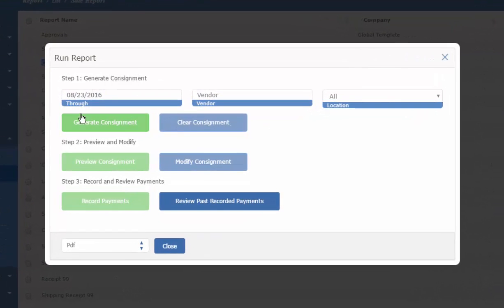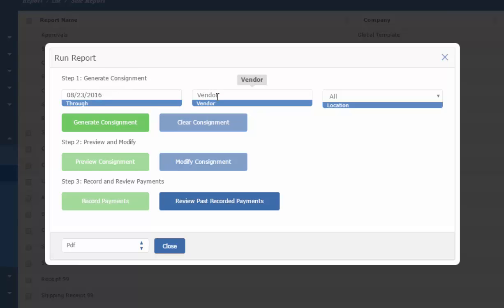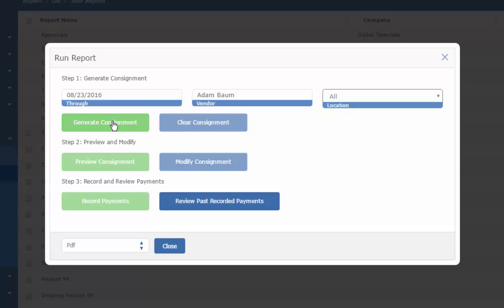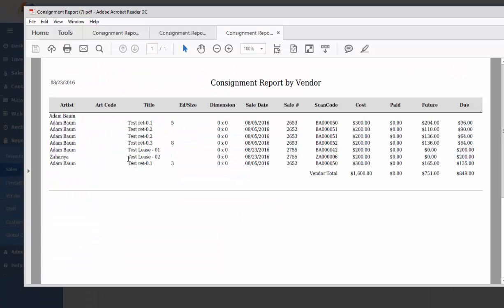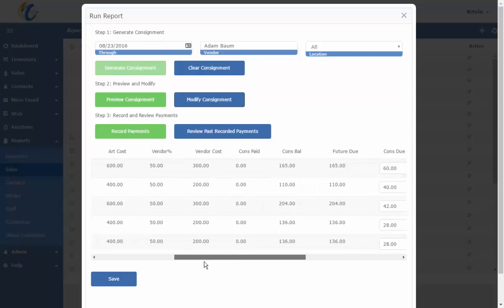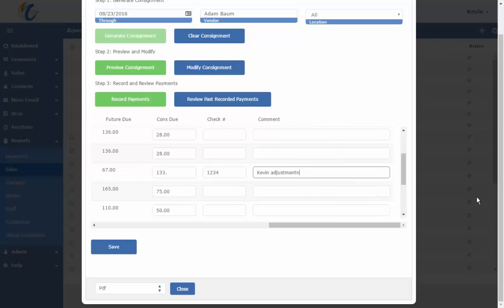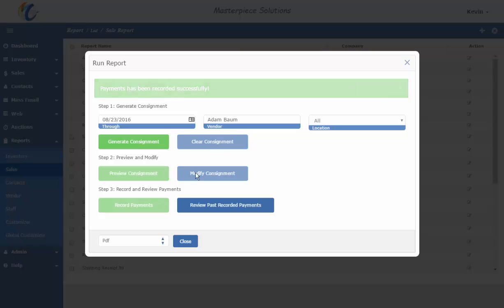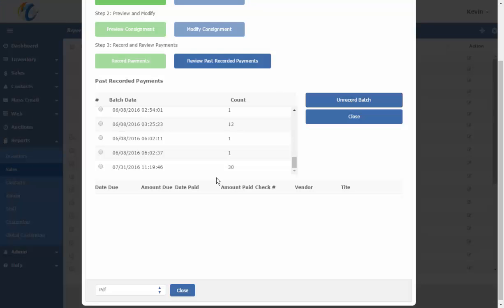Consignment Report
Generating a consignment report in Masterpiece Manager Version 11